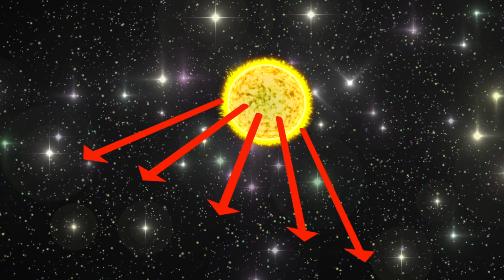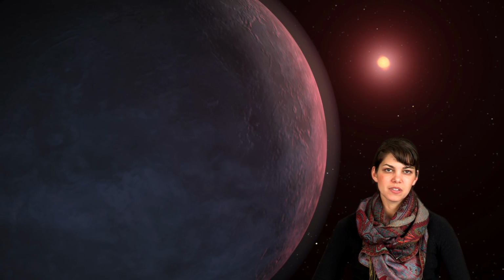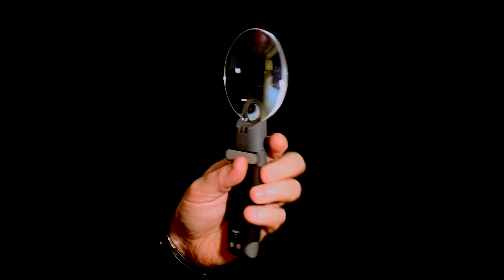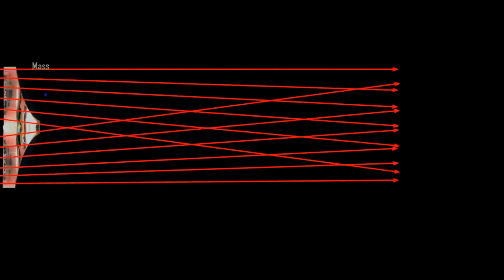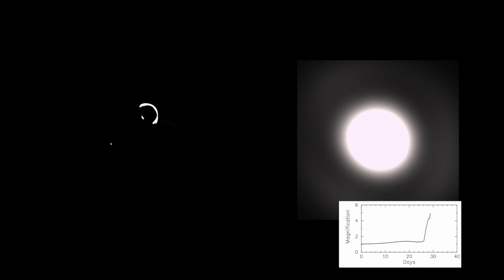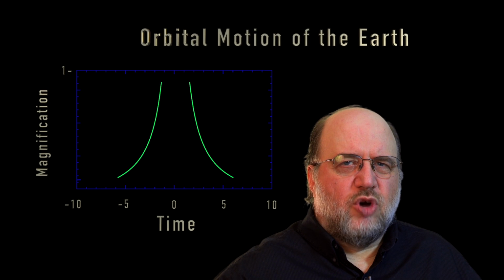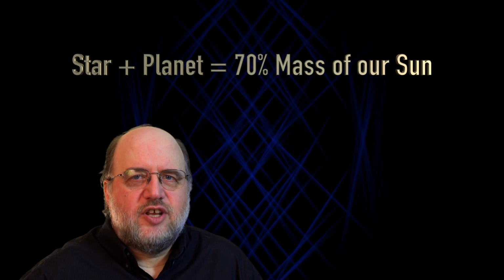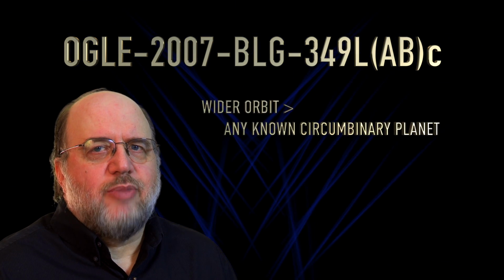Gravitational MicroLensing & OGLE-2007-BLG-349L(AB)c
A brief introduction to the basic tenants of Gravitational Microlensing as well as information on the discovery of the first Circumbinary System (two stars in a tight orbit) found through multi-telescope observations of Gravitational Microlensing events.

Please visit links below for more information on this exciting discovery.

Before playing the video choose a HD format to the right (Window’s Media for PC’s or Quicktime for Mac users). Otherwise the stream will default to the smallest file, compressed for low bandwidth. Once the video starts click the lower right hand corner to expand it to full screen.

Special thanks to those who made this video possible! Especially Maki Yanagimachi of Earth and Sky, for contributing the stunning time-lapse video of the MOA telescope.
As well as interviewees: David Bennett, Virginie Batista, Phillip Yock & Andy Gould.
Also much appreciation from Wiggle Puppy Productions to Neil Gehrels at NASA Goddard and Rachel Street at LCOGT.